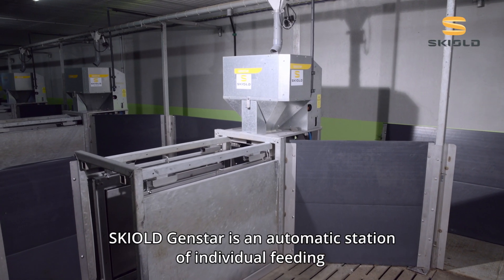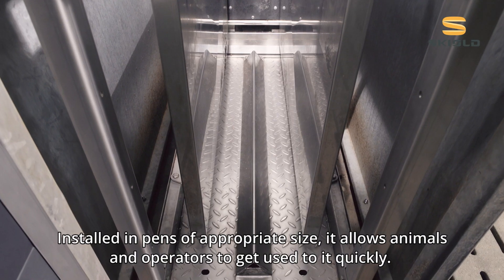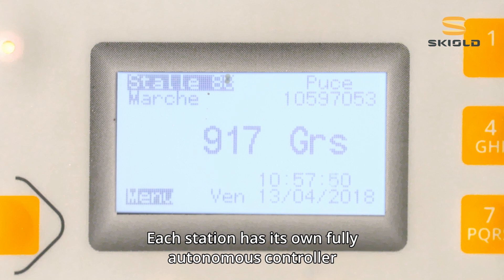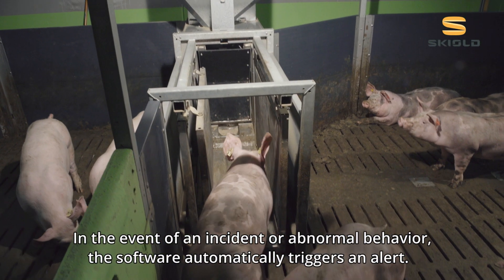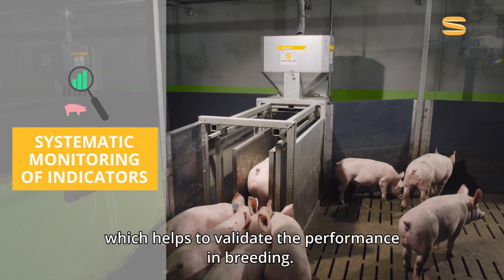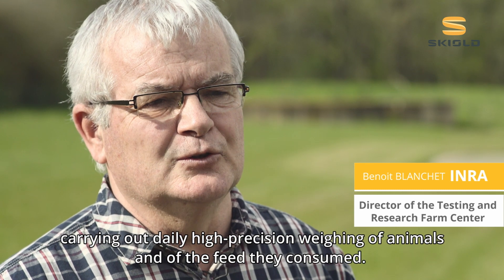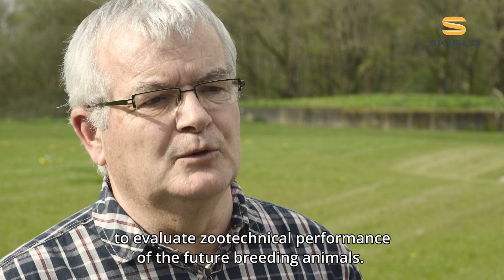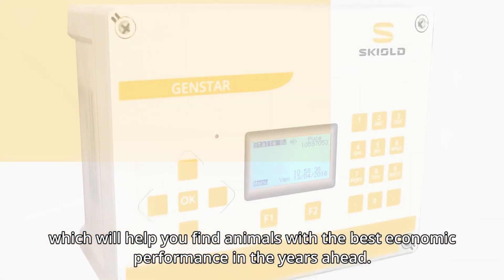SKIOLD Genstar - individual automatic feeding station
SKIOLD Genstar is an automatic station of individual feeding which accurately controls nutritional performance of each animal on a daily basis. SKIOLD Genstar gives breeders an opportunity to identify the best animals in a group in a calm and peaceful way.